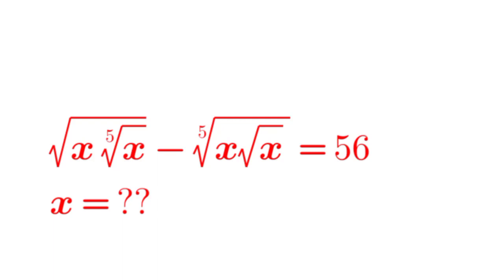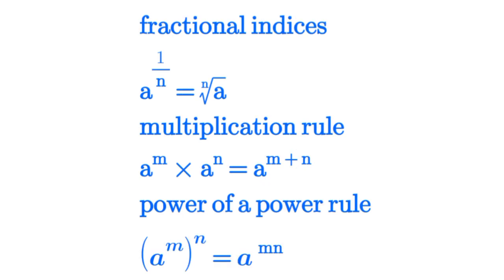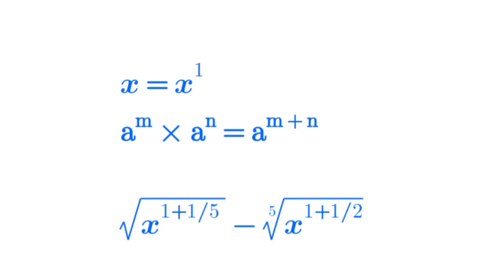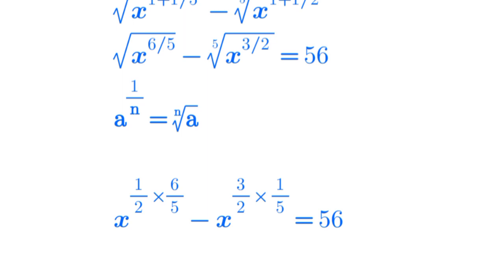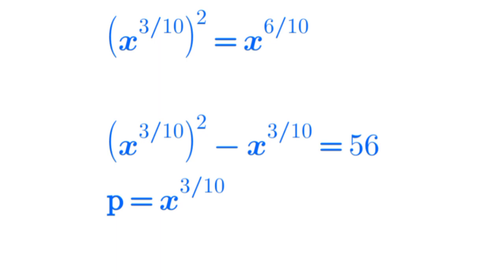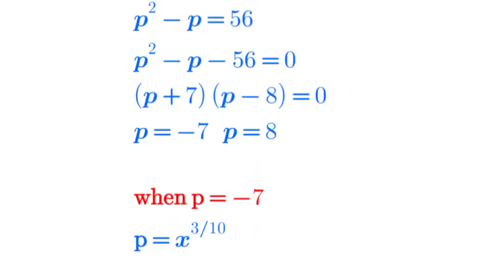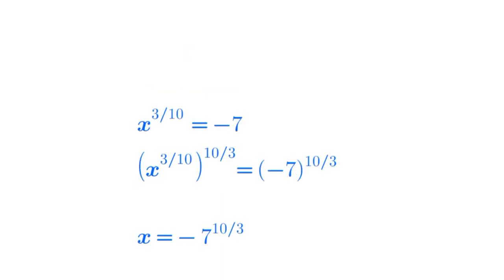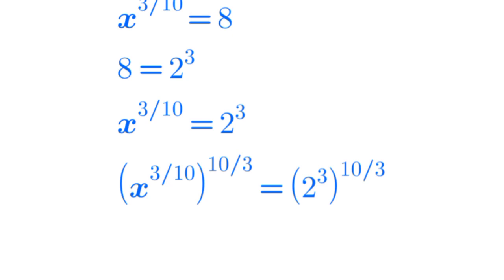👊Crushing this SAT Math Section: A Masterclass on Solving Indices Problems! | SAT MATHEMATICS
🚀 Boost Your SAT Math Score: Conquering Indices Questions! 🚀
Ready to ace the SAT Math section? Join us in this power-packed session as we tackle a challenging SAT math question using the incredible techniques of indices. 📚✨

🔍 In this video, we unravel the mysteries of indices by solving a real SAT math question. Discover step-by-step strategies to solving through this question, showcasing how indices can be your secret weapon for success. Whether you're aiming for a top-tier college or want to strengthen your math skills, this video is your ultimate SAT math companion!

🔔 Ready to take your SAT math skills to the next level?